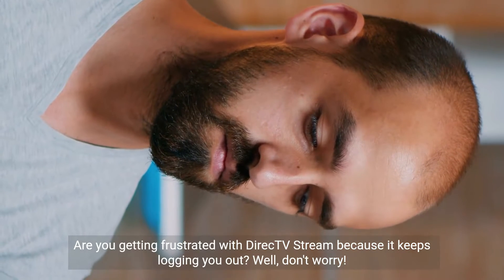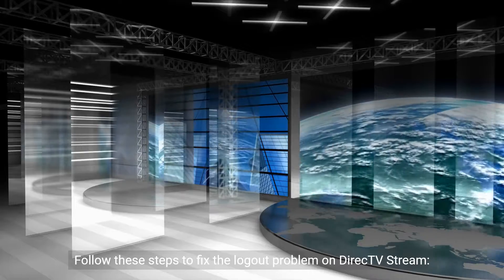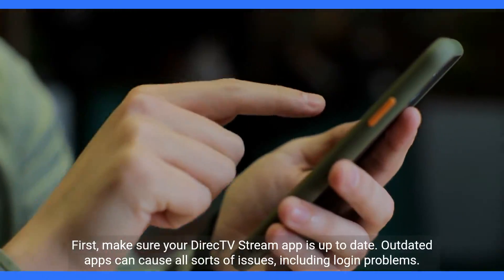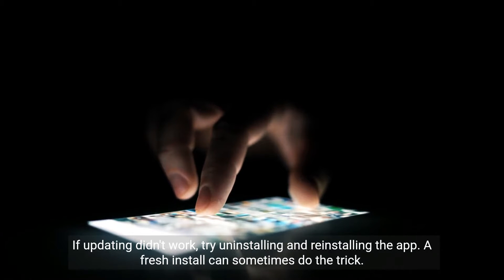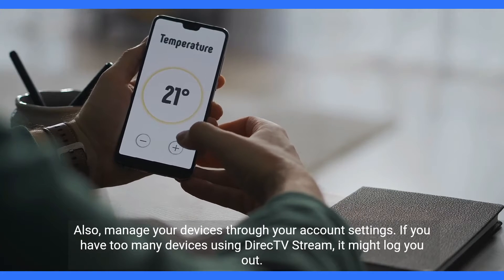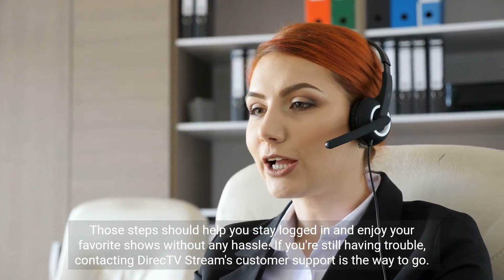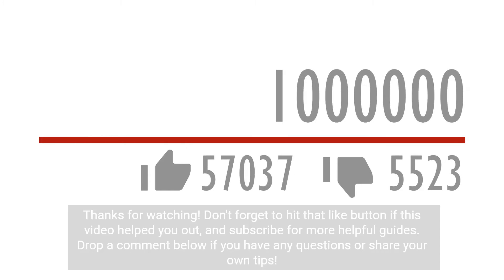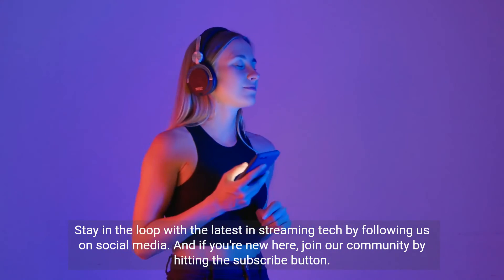How to Fix Directv Stream Keeps Logging Me Out